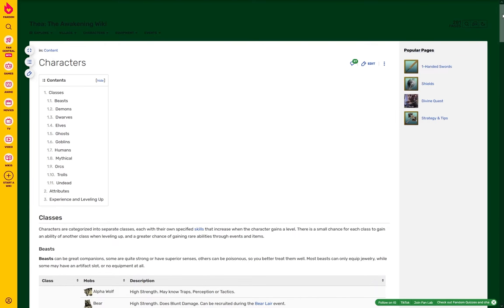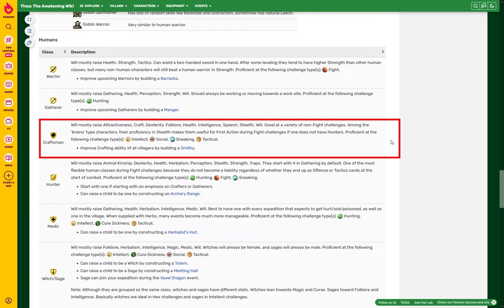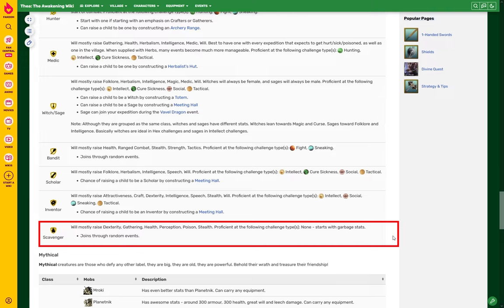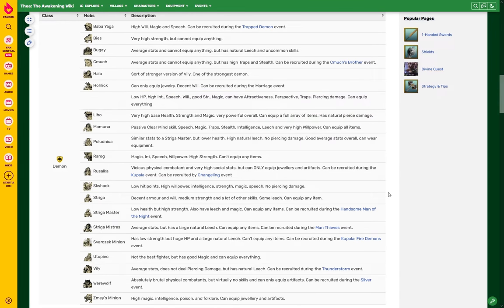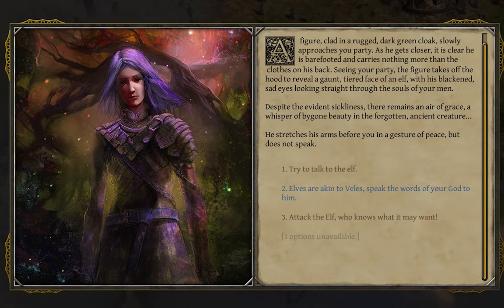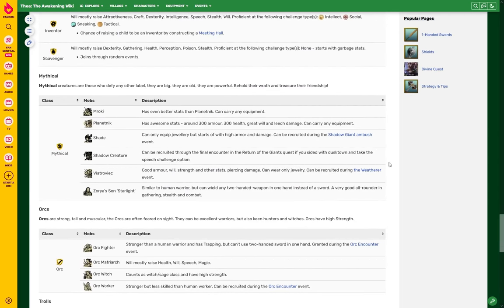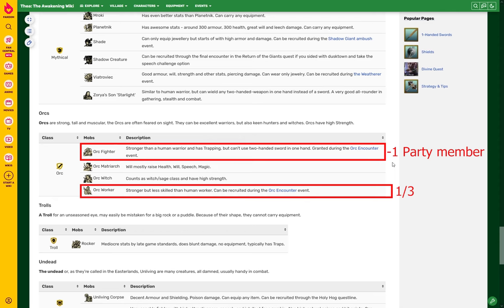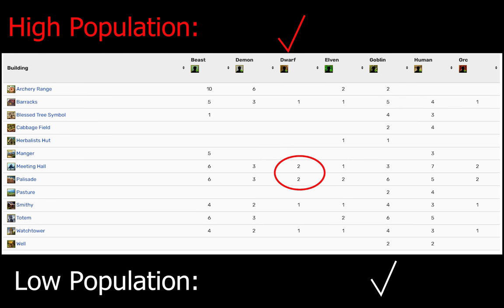Thea: The Awakening - Tips and Tricks: Races/Classes (8-C) - SSIMaSG Series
Elves and Orcs and Dwarves... (insert George Takei meme here)

Timecodes:

0:00 - Introduction
1:04 - Humans
6:25 - Beasts
8:08 - Demons
9:04 - Dwarves
9:54 - Elves
11:34 - Ghosts
12:55 - Goblins
13:43 - Mythical
14:21 - Orcs
16:12 - Trolls/Undead
16:52 - Attraction Strategy